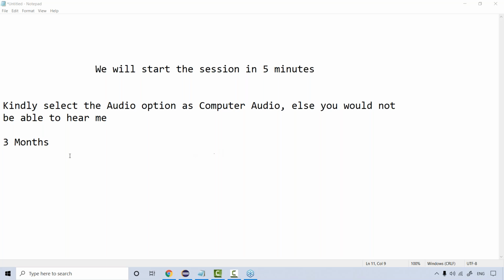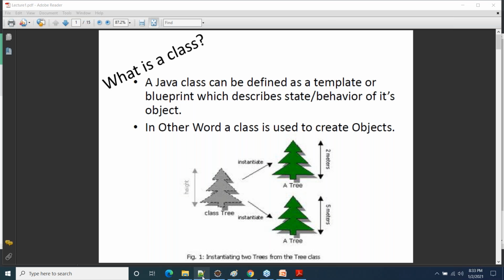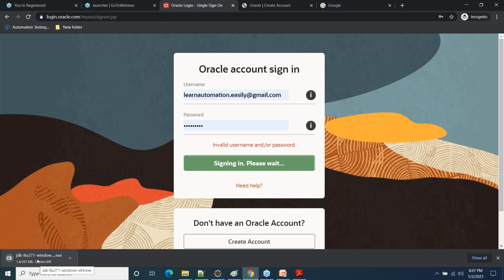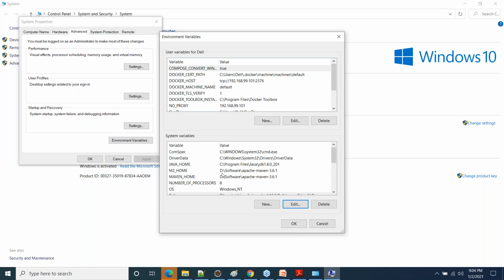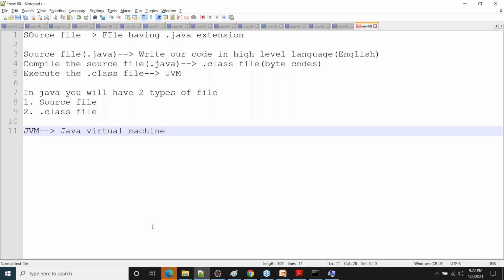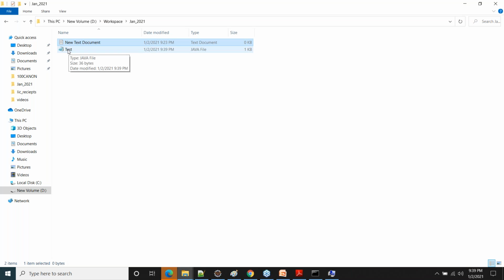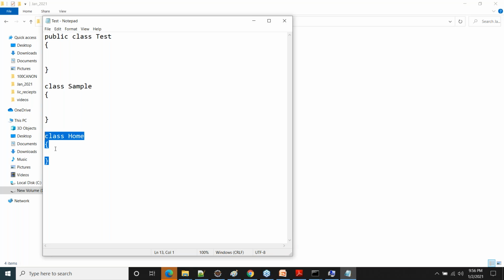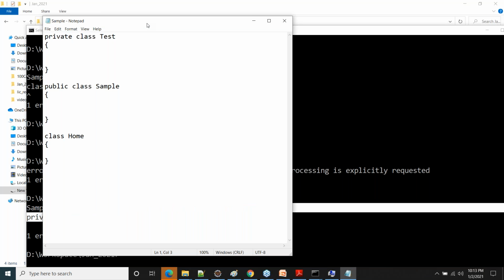Selenium with Core JAVA Batch Jan 2021 Day 1 - Demo session